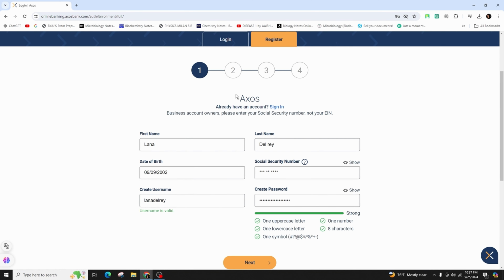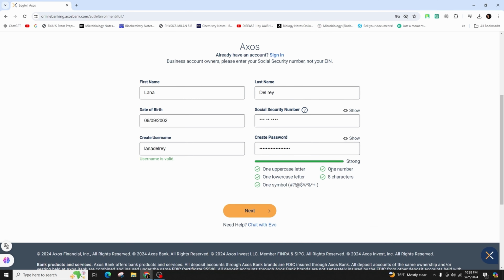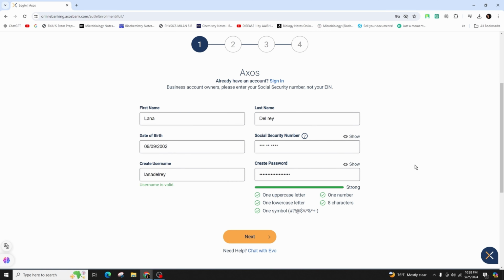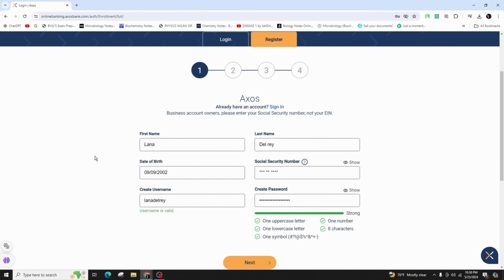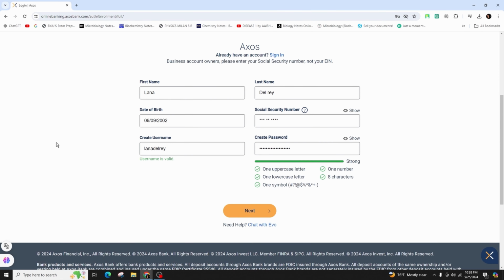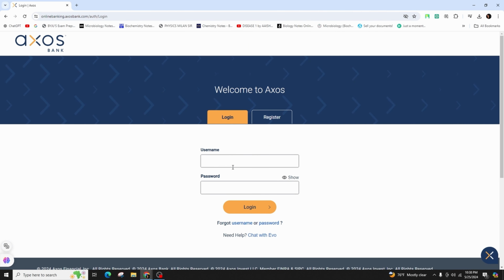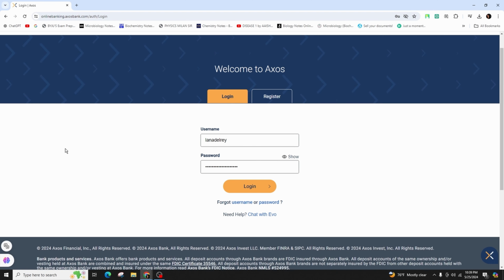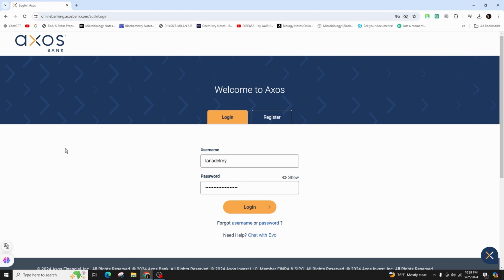How To Login To Your Nationwide Credit Card Account Online 2024 (FULL GUIDE)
Tutorial on How To Login To Your Nationwide Credit Card Account Online (2024)

Welcome to Official Help Desk! This comprehensive guide will help you log into your Nationwide Credit Card account online in 2024. Managing your credit card online is essential for tracking expenses, making payments, and reviewing your account statements. Our detailed, step-by-step instructions ensure you can access your account quickly and securely.

🔑 Topics Covered:
1. **Understanding the Importance of Online Access:** The benefits of managing your Nationwide Credit Card online.
2. **Navigating to the Nationwide Login Page:** Step-by-step directions to reach the Nationwide credit card login portal.
3. **Preparing Your Login Credentials:** What information you need ready, such as your username and password.
4. **Logging into Your Account:** Detailed instructions on how to securely enter your login details.
5. **Troubleshooting Common Login Issues:** Helpful tips for resolving issues you might encounter during the login process.
6. **Utilizing Account Features:** Overview of the features available once you log in, including balance checks, payment options, and transaction history.

🕒 Timestamps for Easy Navigation:
0:00 - Introduction
0:05 - Understanding the Importance of Online Access
0:15 - Navigating to the Nationwide Login Page
0:25 - Preparing Your Login Credentials
0:35 - Logging into Your Account
0:45 - Troubleshooting Common Login Issues
0:55 - Utilizing Account Features